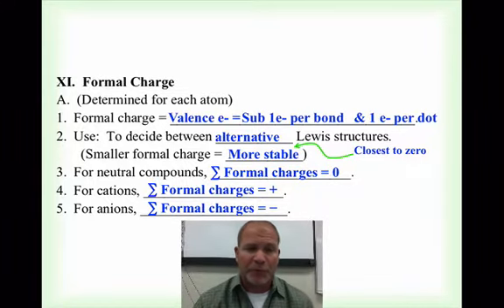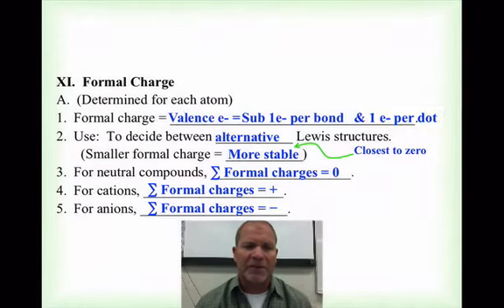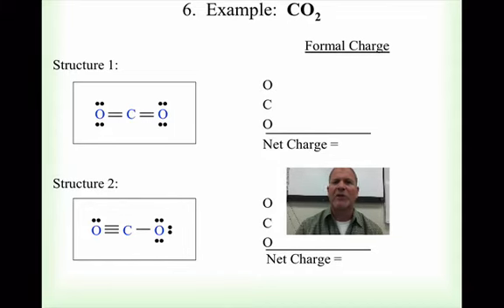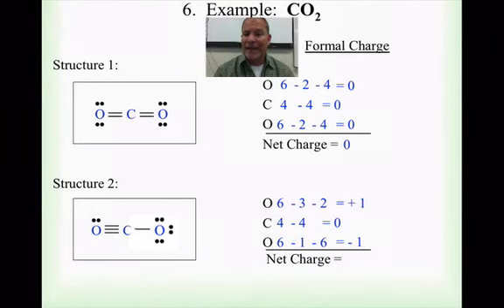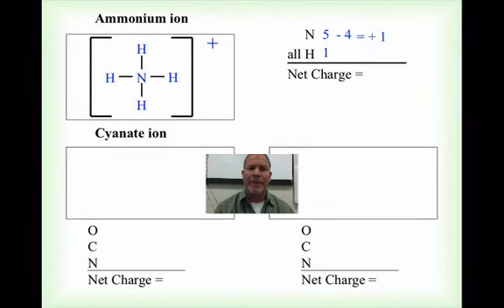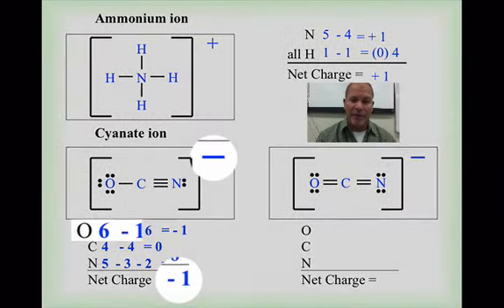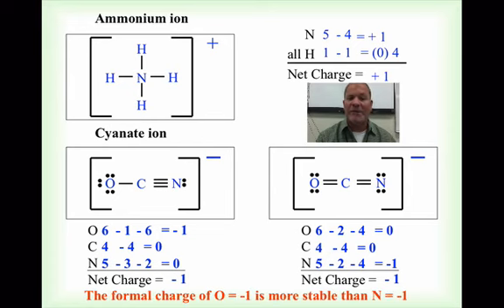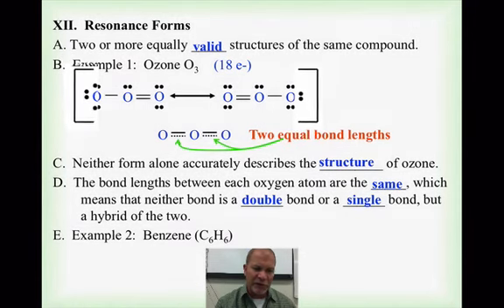HChem Unit 7 Formal Charge